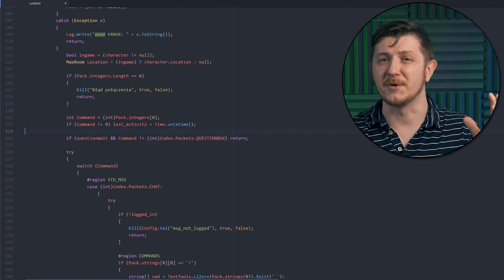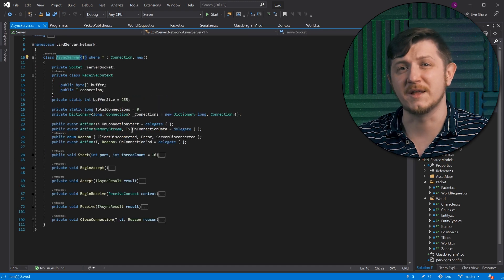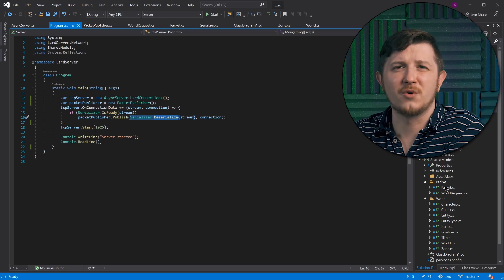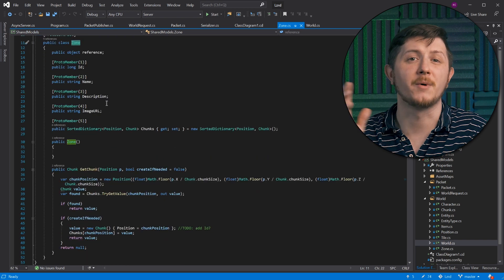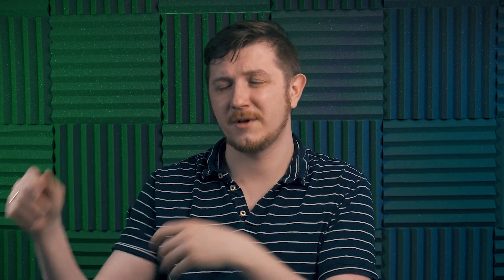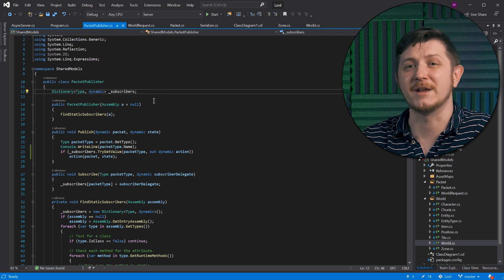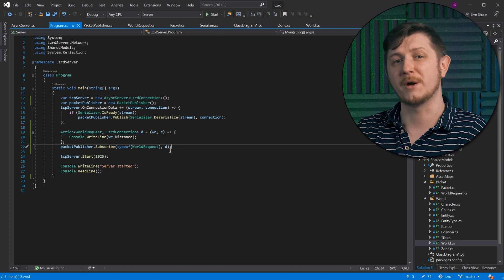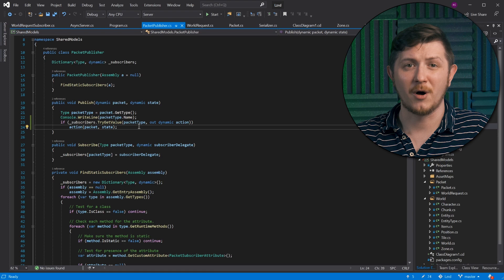Publisher/Subscriber as message router for my game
Design Patterns in practice make much more sense than dry reads. See for yourself how Publisher/Subscriber forwards data from network to correct message handlers. No clutter and repeated code. Heck, all you have to do is to add an attribute to a method and it just works!

Want to get your hands on the publisher class? Use this link to get latest correct version: